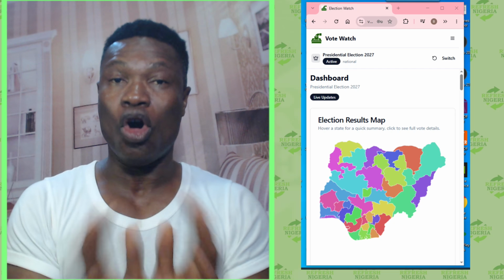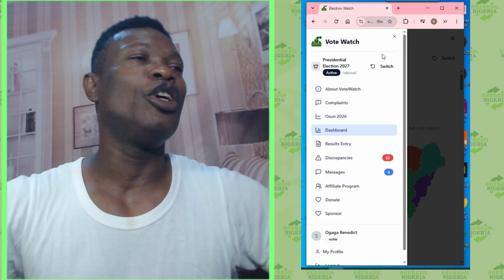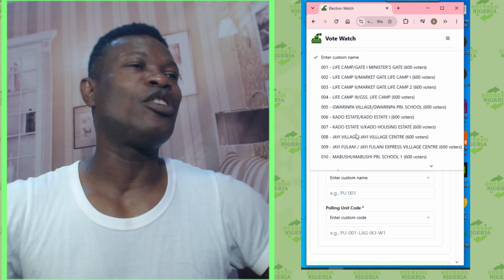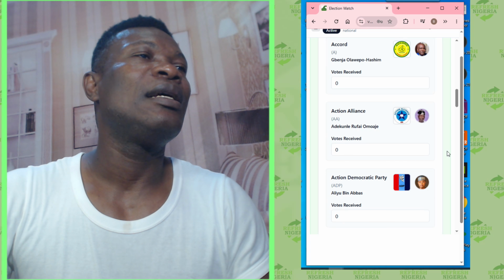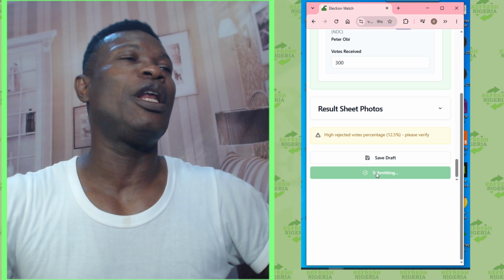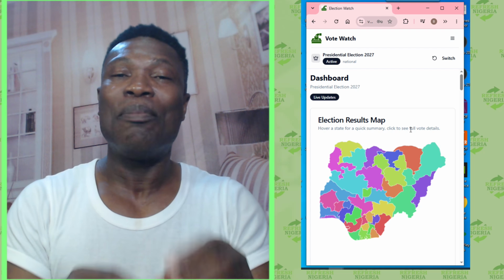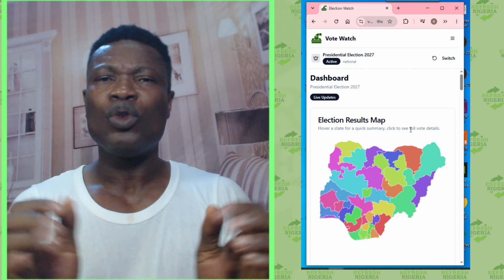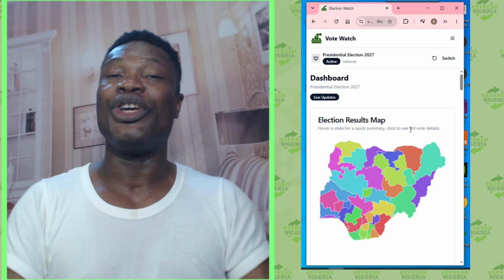This is how VoteWatch will BLOCK Rigging in 2027! Peter Obi Tinubu Atiku INEC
Account Name: Royal Purple Bee Foundation
Bank Name: Access Bank
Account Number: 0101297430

Political Analysis and Commentary. News Update. Trending News, Breaking news and everything about Nigeria and Africa.